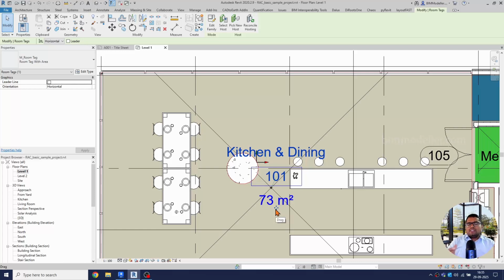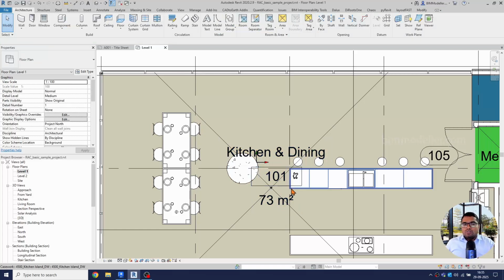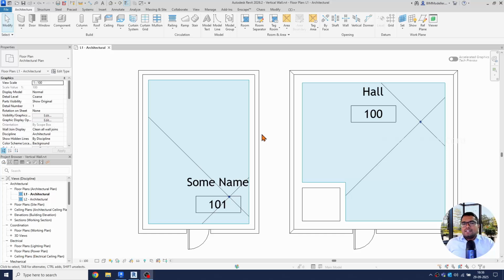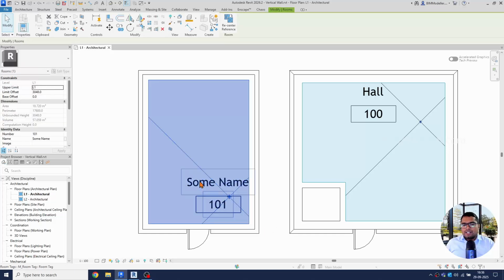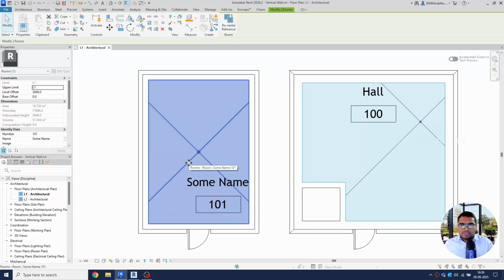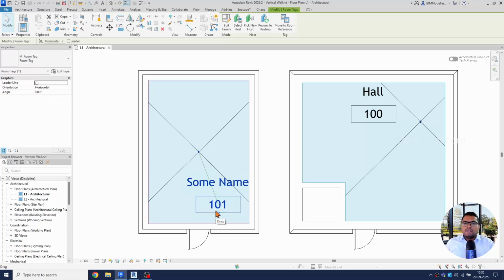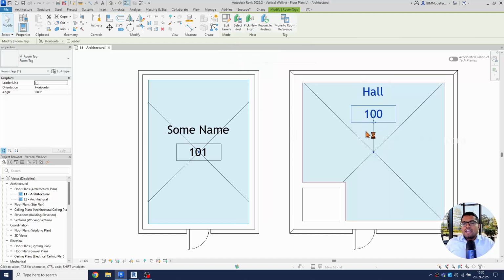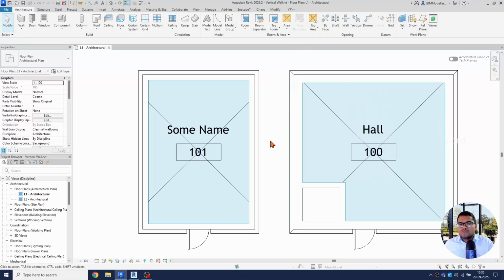Save time using Room Re-Centre Tag and Reference in Revit 2026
You can save your time by using the re-centre room reference and Room tag to the reference option. This is a new updated option in Revit 2026.

Happy Learning!

Thanks!